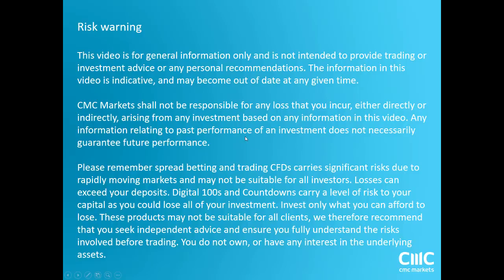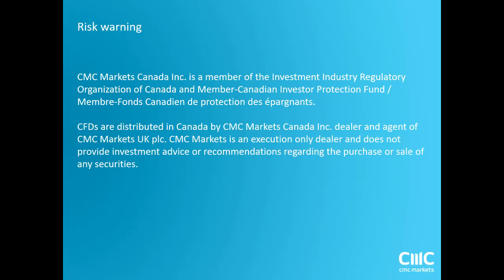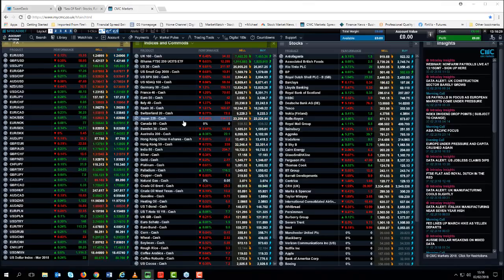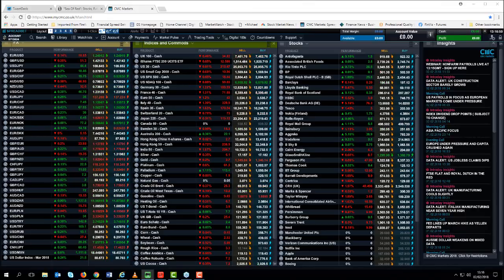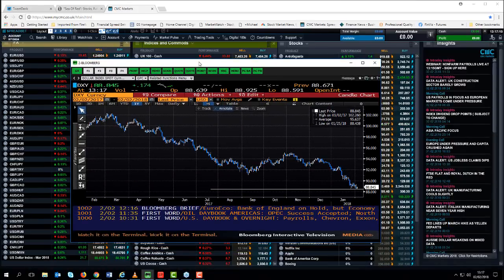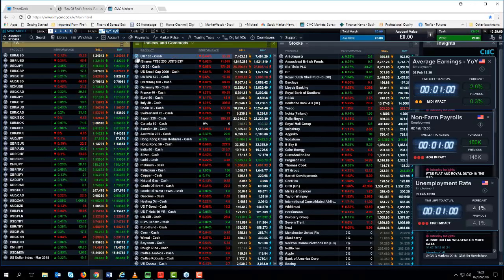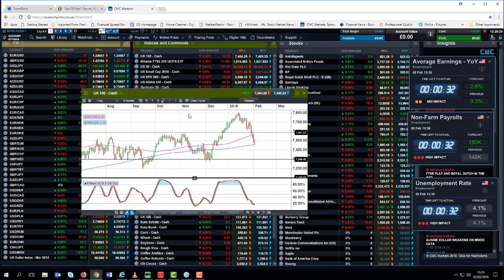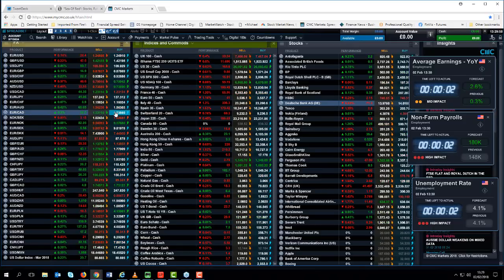Non Farm Payrolls replayed - 2nd February 2018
Michael covers the latest US employment report and what is likely to drive the next move in the US dollar.